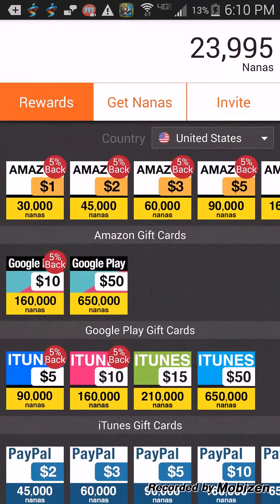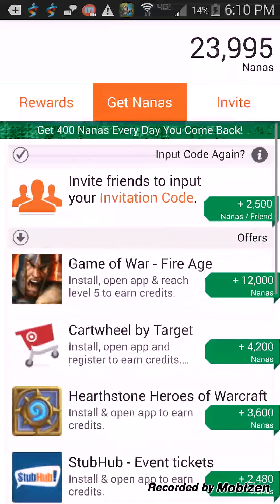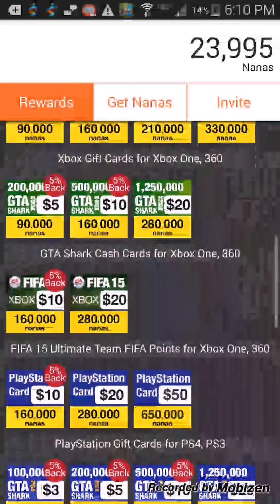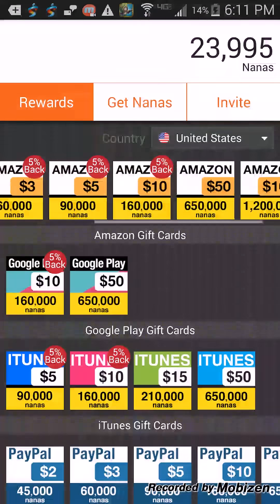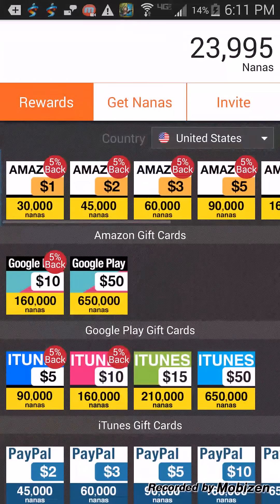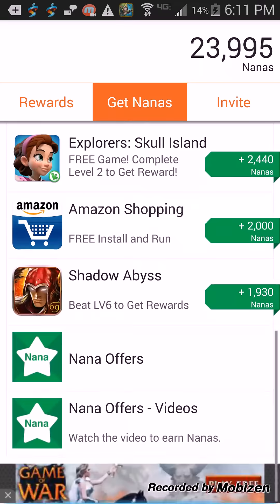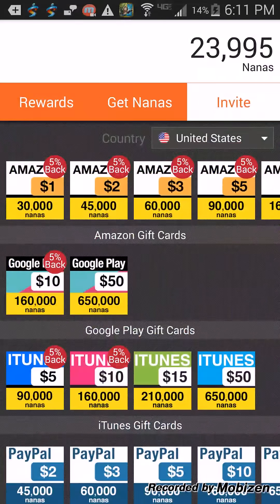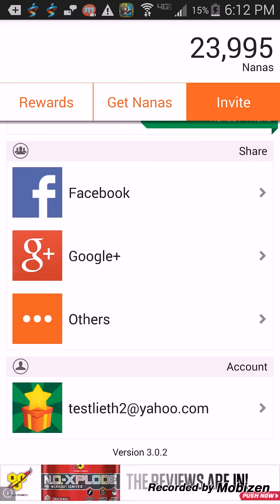HOW TO GET COD BO3 FREE!LEGIT!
App Nana
Let's hit 10 like on this video!